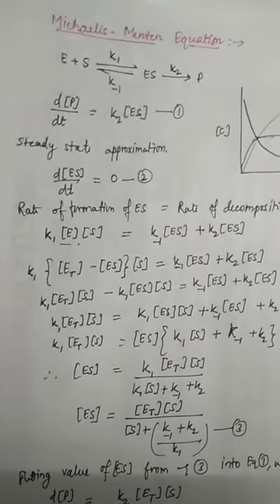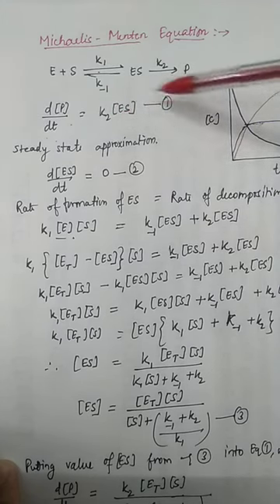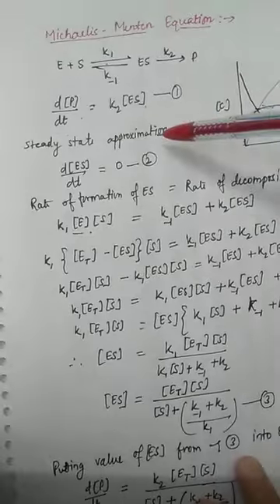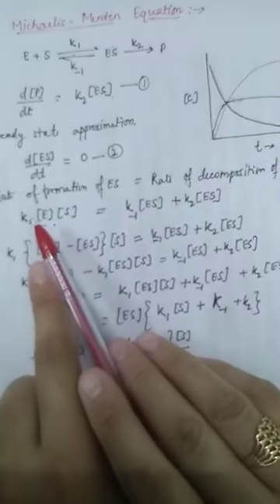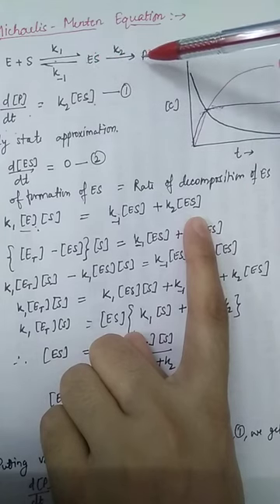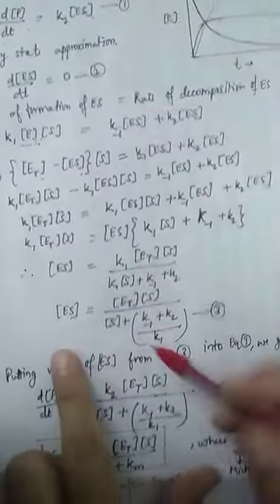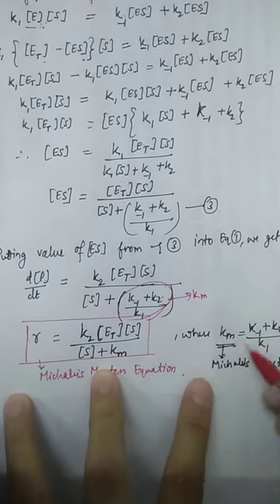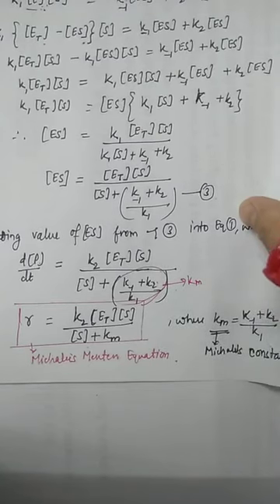Derive Michaelis Menten Equation